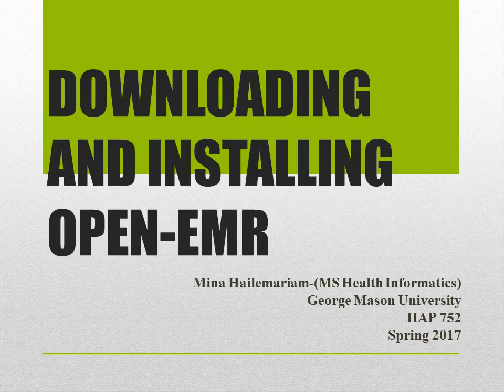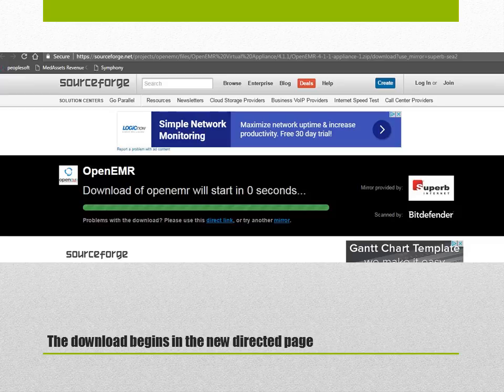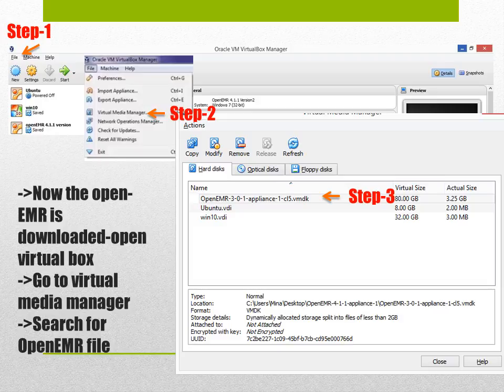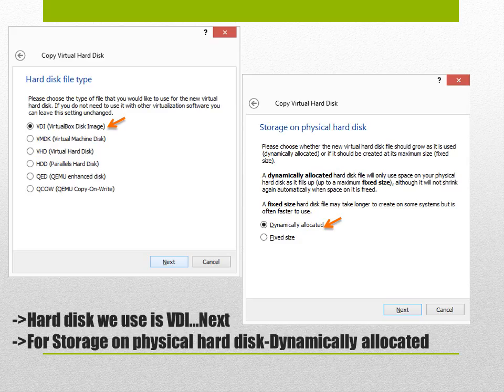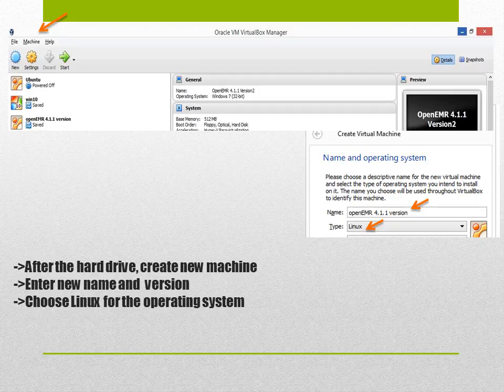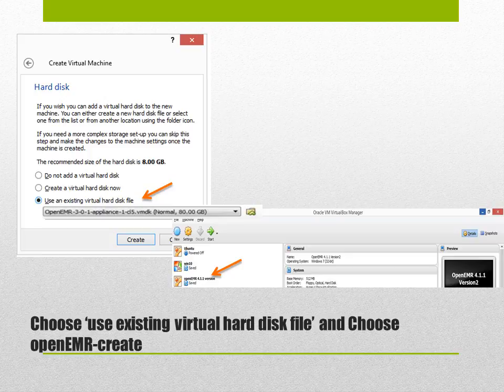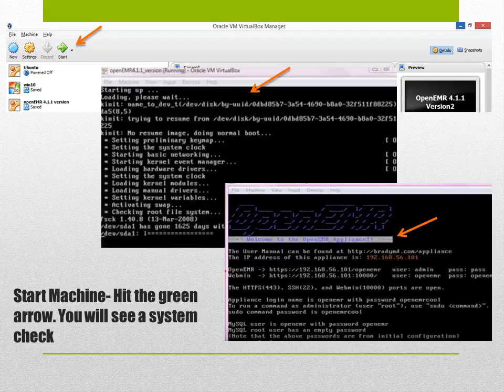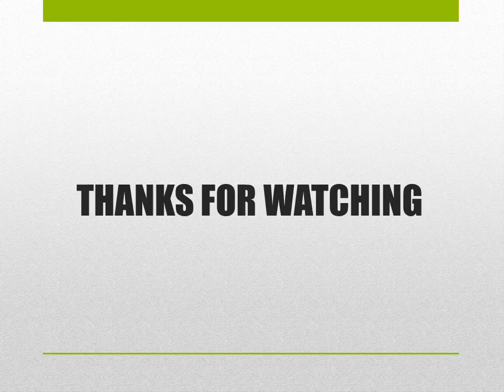DOWNLOADING AND INSTALLING OPEN EMR MH2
Downloading OpenEMR